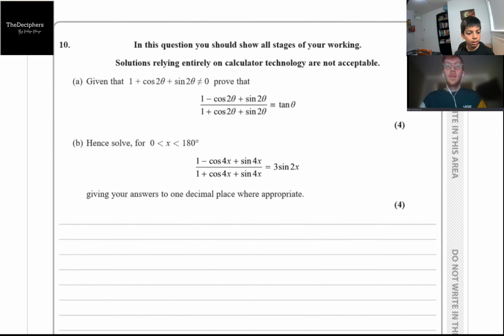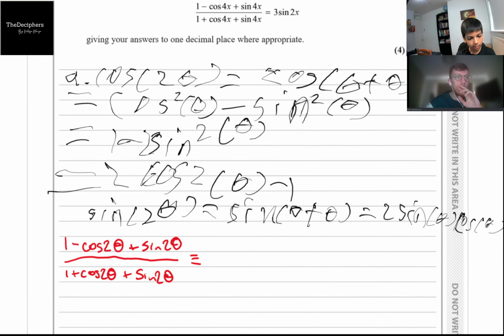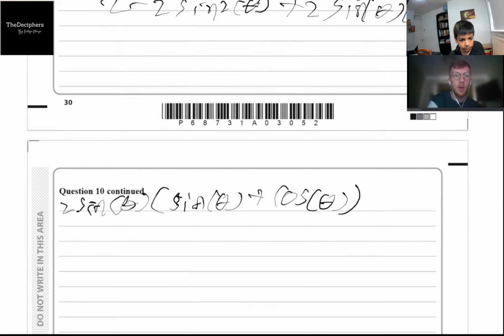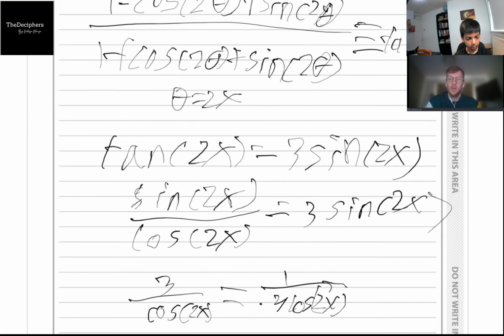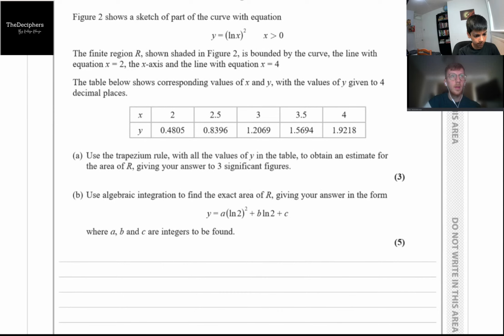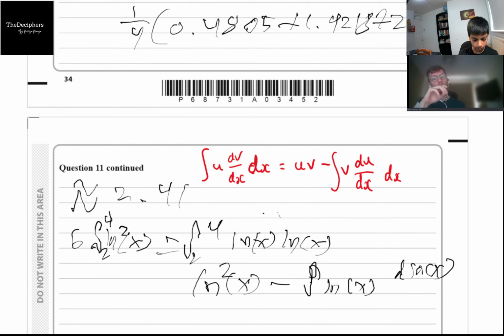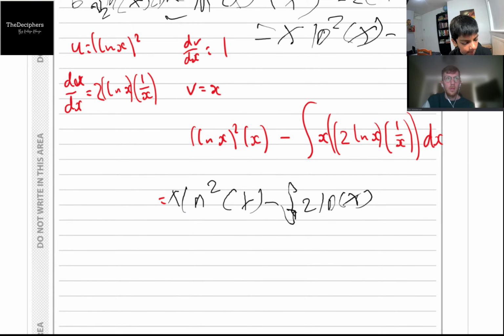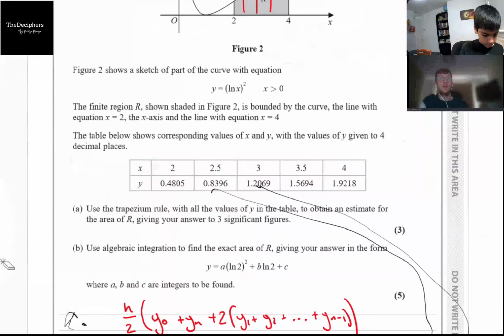FREE A Level Mathematics WorkShop